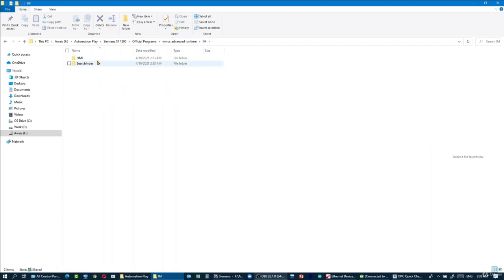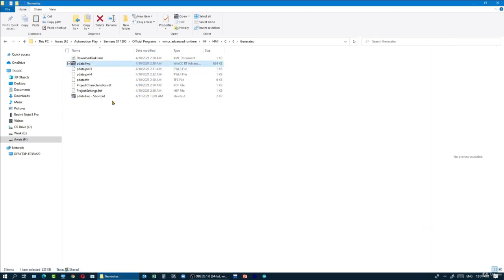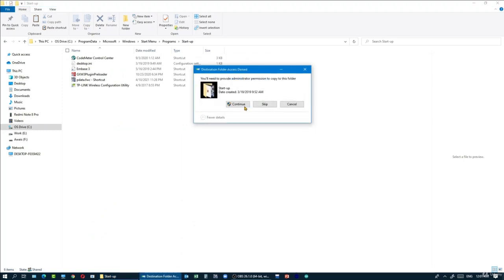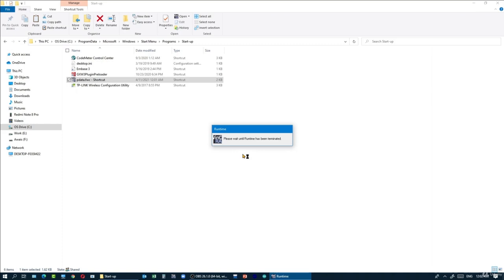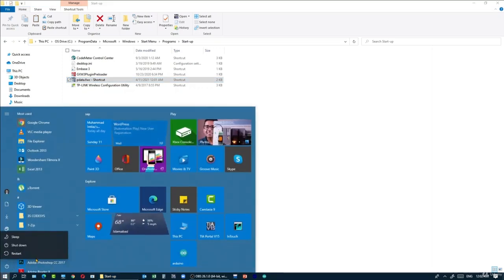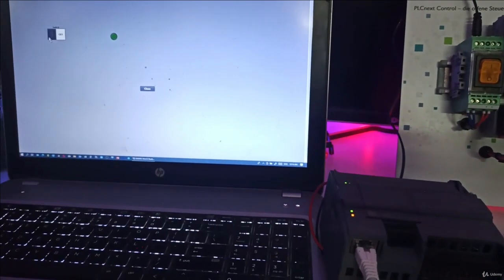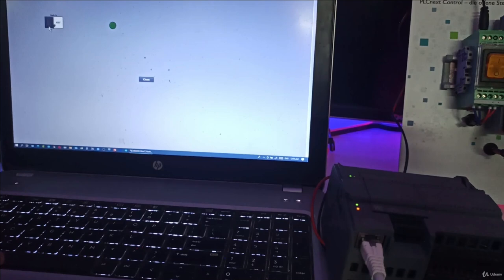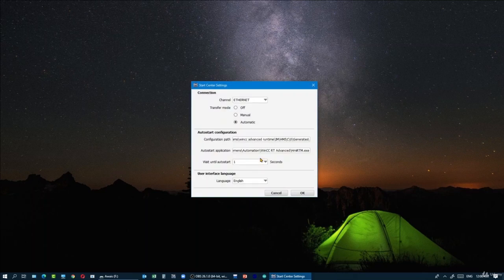Creating Runtime with Physical Siemens S7-1200 PLC | WinCC Runtime Advanced | TIA Portal Tutorial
Learn how to create and run **WinCC Runtime** with a **physical Siemens S7-1200 PLC** using **TIA Portal** in this step-by-step tutorial.

In this video, you'll learn:

* Creating a new TIA Portal project
* Configuring the Siemens S7-1200 PLC
* Connecting the physical PLC to your PC
* Creating HMI tags
* Designing the WinCC Runtime screen
* Downloading the PLC program
* Establishing communication between PLC and HMI Runtime
* Running the WinCC Runtime successfully
* Testing inputs and outputs in real time

This tutorial is perfect for:

* PLC Beginners
* Automation Engineers
* Electrical Engineers
* Instrumentation Engineers
* Engineering Students
* Industrial Automation Professionals